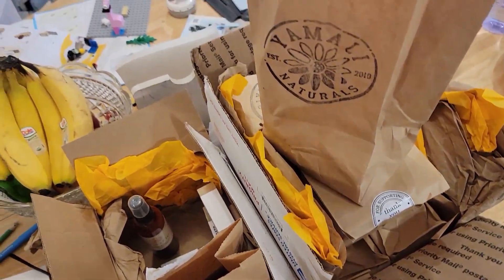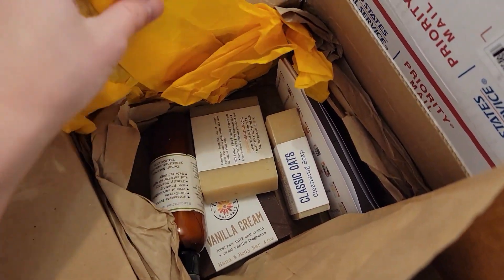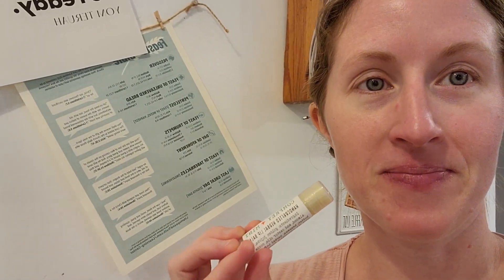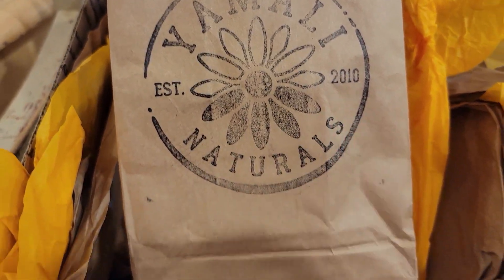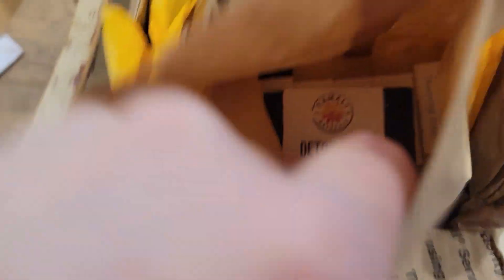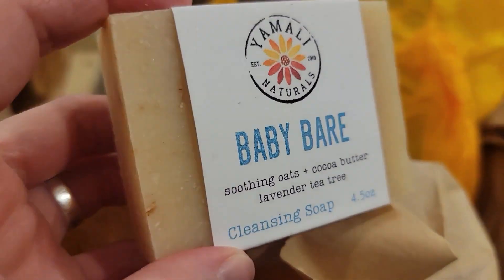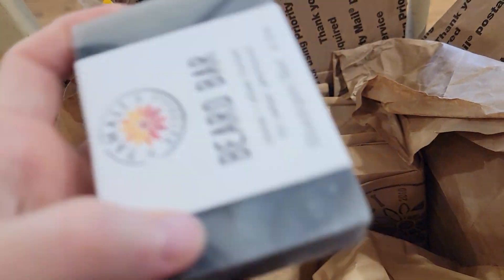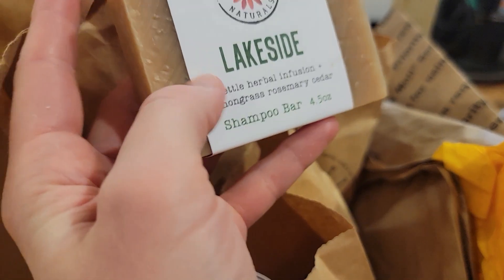Yamali Naturals unboxing + review!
Come along with me as I unbox our HUGE Yamali Soap order!
This video is not sponsored, we've just loved Yamali Naturals soaps for about 4 years now and wanted to share why we love them, as well as talk about some of our favorite products! : )